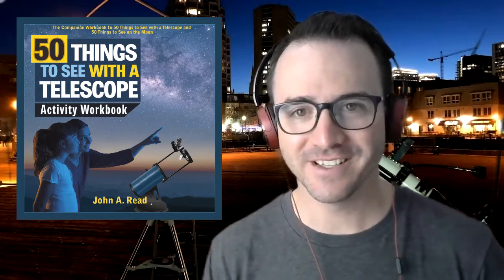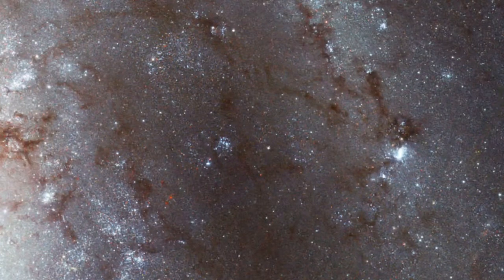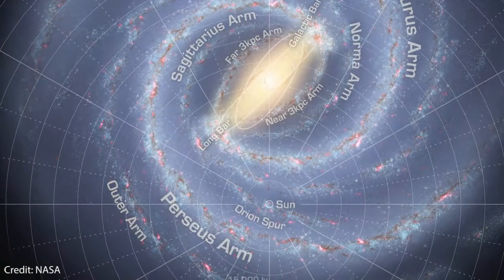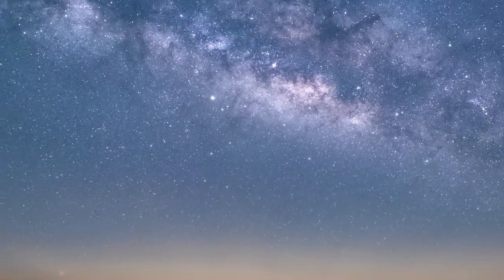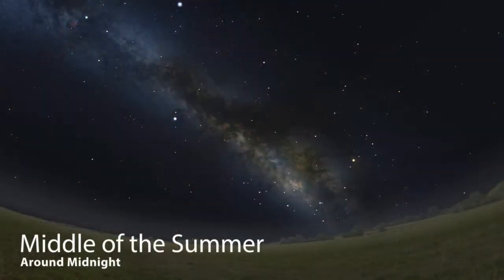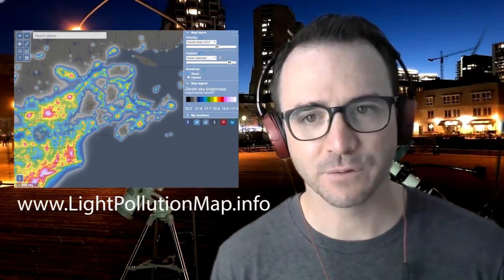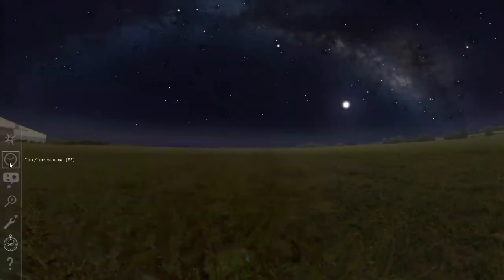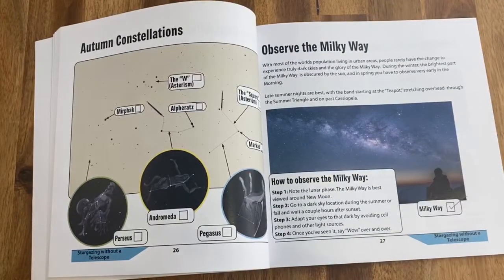How to See the Milky Way - Astronomy CHALLENGE #12